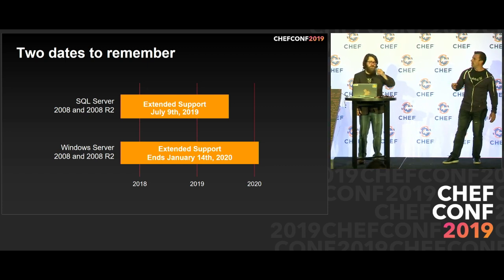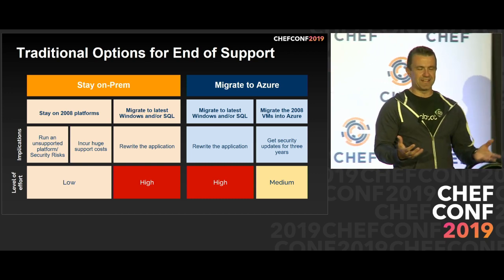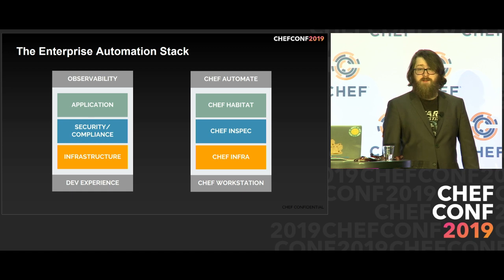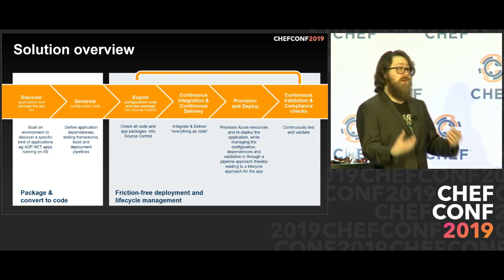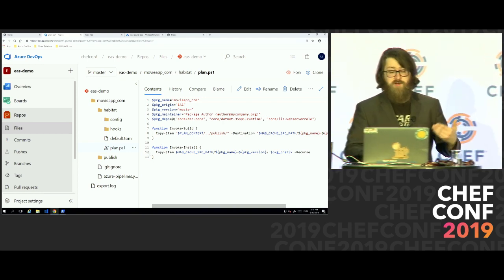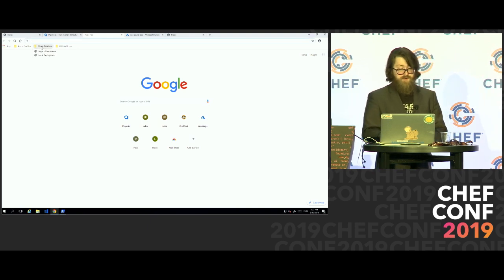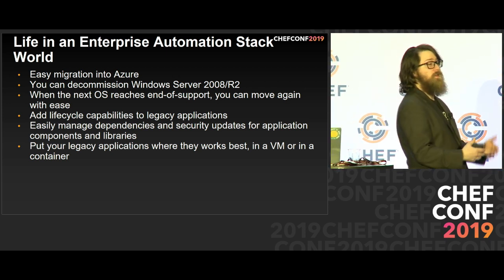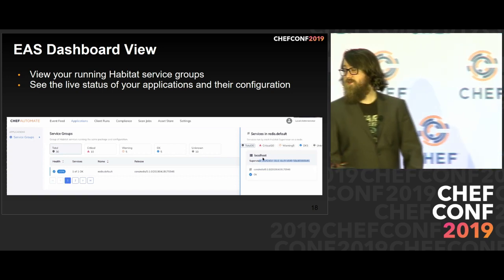ChefConf 2019: Windows 2008 End of Life: A Habitat Accelerators Deep Dive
Join Trevor Hess of Chef and Eugene Chuvyrov of Microsoft for a deep dive on the end-to-end Chef Solution for Microsoft Windows 2008 end of support and migration into Azure.